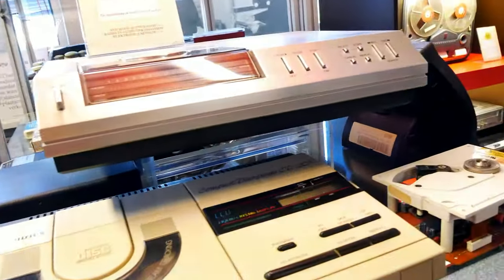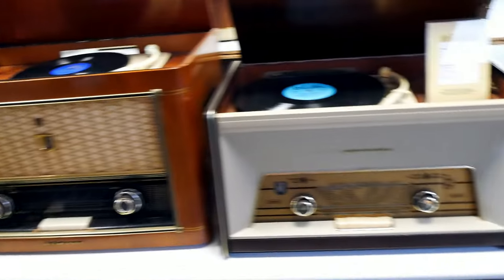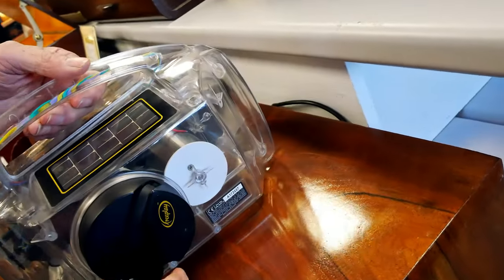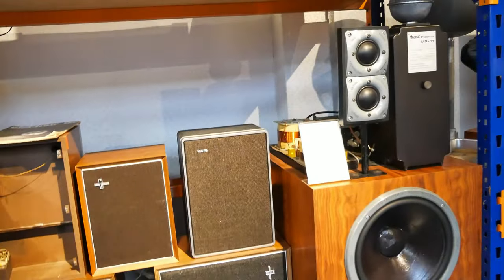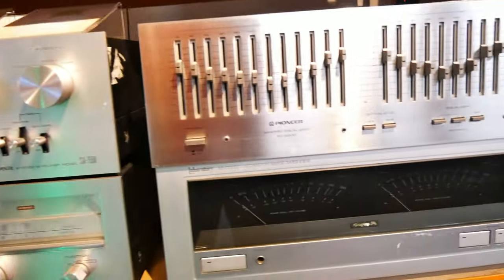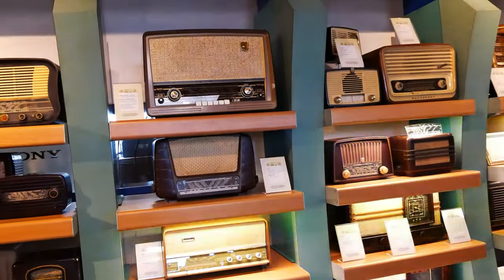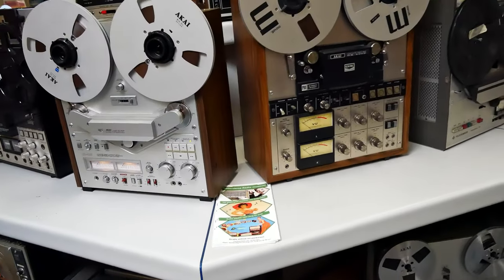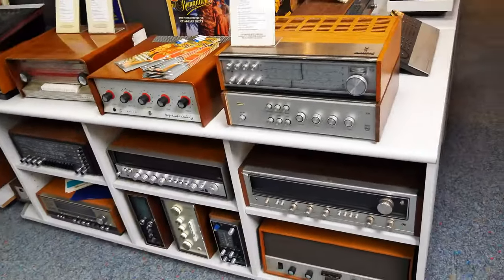Part 2: The Rotterdams Radio Museum is the best museum in the world for audio lovers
Also don't forget to visit "de koopjeskelder"(bargain cellar). Please donate things you would otherwise bring to the thrift store. Every audio/computer/ maritime/hifi/ radio lover should be helping this unique museum

check the website for opening hours and opening days because the museum isn't open the whole year.

The mission of the Rotterdam Radio Museum
The objective of the Rotterdam Radio Museum Foundation is to exhibit and maintain a unique collection of historical objects
radio, television, reception, communication, electronic recording and computer equipment.
Our volunteers not only take care of the presentations and demonstrations, but they also take care of the restoration, registration and documentation of the collection. New products are offered to us every week, after which they are expertly assessed and added to our collection after approval.

The Rotterdam Radio Museum foundation was founded in November 1998 by the former director of Correct, the late Mr. Harry de Jong Sr. (son of the founder of Correct and an enthusiastic technician and sailor). Together with colleague Peter Ivens (former director of Grundig Nederland) and Henk Heessels (former director of JVC Nederland) he formed the board of the Rotterdam Radio Museum Foundation until February 2014. Our volunteers from the Rotterdam Radio Museum are busy maintaining and presenting the collections almost every day and they have been working hard in recent months, because after years of being housed in the historic building, a former storage shed of the Dutch Railways, the collection of approx. 2000 radios, televisions and related electronic products can now be viewed in a new location above the Correct store at Ceintuurbaan 111 (2nd floor) in Rotterdam.

The collections of the Rotterdam Radio Museum.

Radio and sound carriers
The collection of radios covers a period of more than a century. The oldest copies were produced around 1900 in the early days of radio reception. In addition to the collection, the Rotterdam Radio Museum also shows fascinating and educational films with the theme: “Electronics development from 1880”. We are happy to make a special appointment for a visit from primary school students to plan a visit.

Television and Video
In this part of the museum you will find the only Dutch Television and Video
Museum with a wonderful overview of television and video history. Nostalgic products from the Nipkow disc, the first televisions in the Netherlands, all video recorder systems and the first consumer and professional video cameras are clearly arranged.

Computers and Telecom
Here you will find the collection of old computers and calculators that have been collected over the years. To illustrate the history of the Personal Computer, in this part of the museum you will find an interesting presentation with working models of: the Apple, Compaq, Hewlett Packard, Commodore, IBM, Philips, Tulip, etc. There are also continuously active computer games and programs from the early years of the pc.

Maritiem en Zendertechniek
For lovers of Maritime Electronics, this part of the museum offers a limited range of maritime-related electronic equipment to admire. Including professional radio transmitters and receivers, VHF radios, radar systems, rescue and navigation equipment and radio amateur transceivers. In this department you will also find a real "radio shack" of a radio amateur who is operational every weekend.

HiFi and High-End Stereo
This area of the museum shows you a collection of Hi-Fi stereo systems and High-End equipment from the absolute top audio brands, including Quad and B&O etc. Besides some professional gramophone turntables, you can also admire an extensive collection of: AKAI, Sony, TEAC and Revox tape and cassette recorders.

Schools, Groups and Companies
Children from Group: 5 of the Primary School are welcome (free of charge) for a special history lesson outside the school! They are welcomed by our employees and they receive a short presentation about the origin of radio, television, the concept of electronics and computers.
In between the tour, the students are called forward to do small experiments. The students also receive a questionnaire in which all the answers to their search can easily be found in the museum.

For secondary school students and other interested parties, such as senior groups or teams from the business community, we offer an adapted program that we can fully tailor to your wishes.

Outside the museum's regular opening hours, we also provide special presentations, unique events and special guided tours in our museum.

Our standard opening hours are:
Thursday to Sunday 13:00 - 16:00

Thank you all donors and hard working volunteers for your enormous effort for keeping this unique museum running.